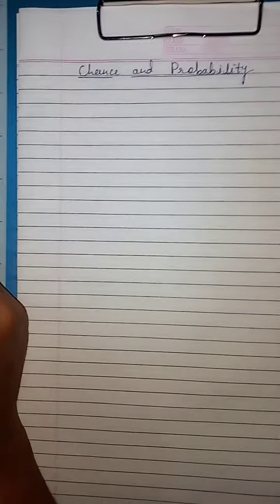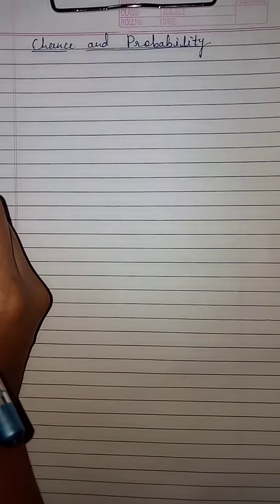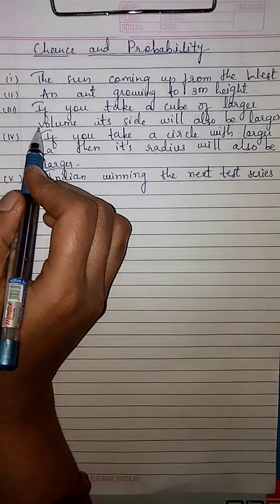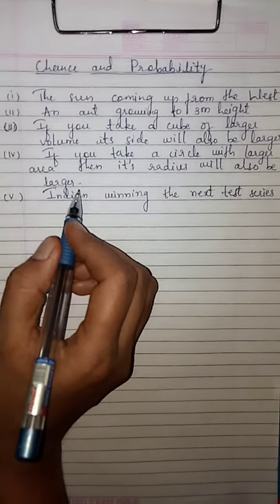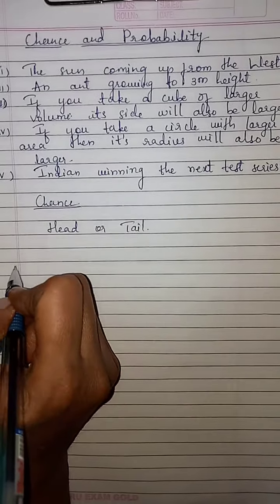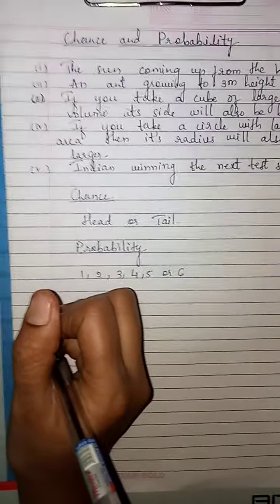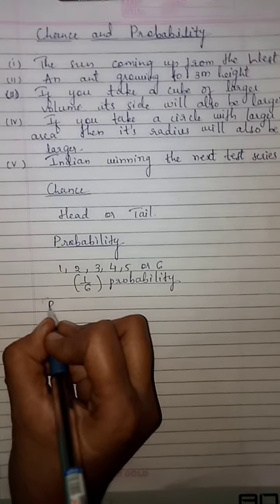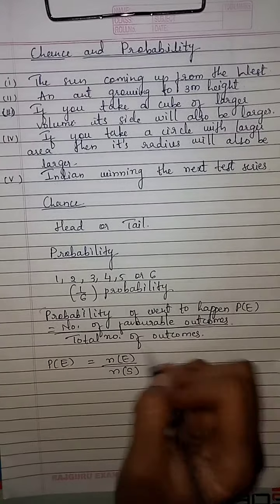C-7_U-3_Session - 8.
Maths